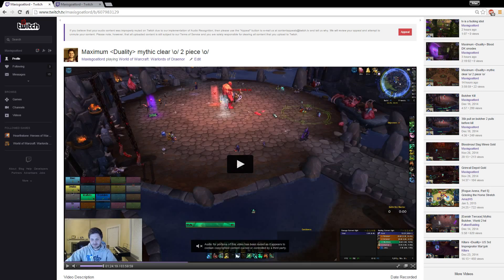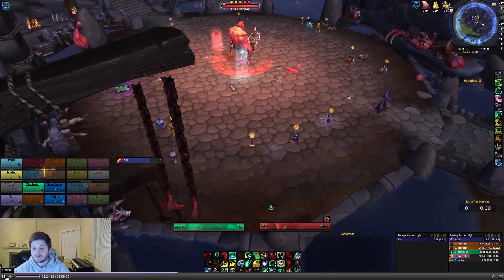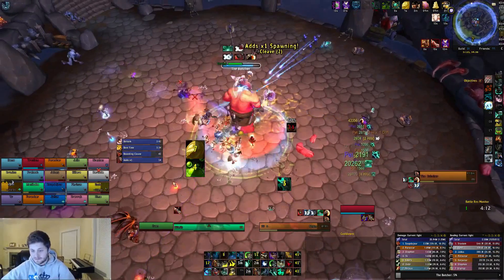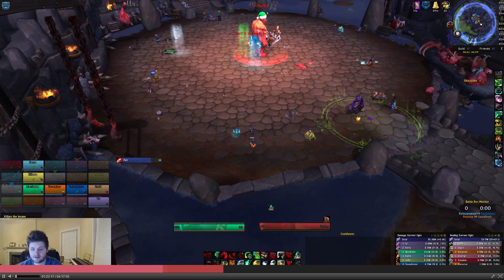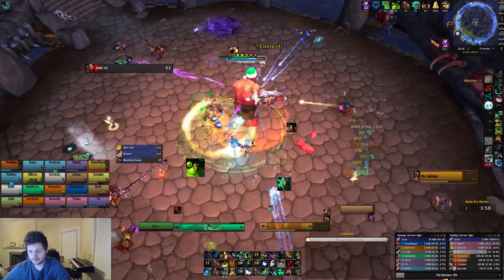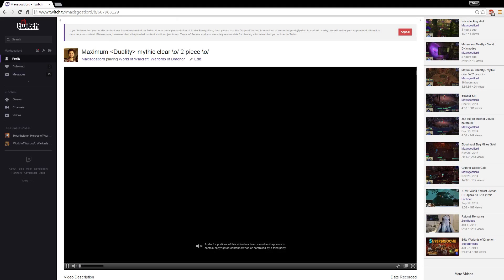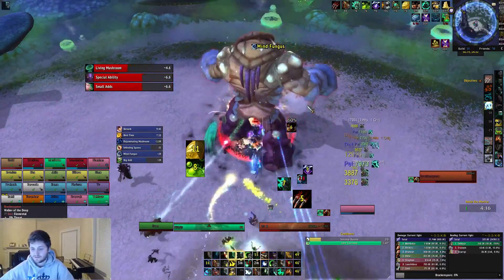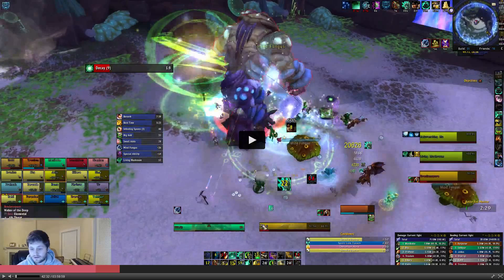Maxibabe's WW Monk Guide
Maxibabe, of Duality US Horde Zul'jin, going over how to optimally play WW Monk. Note that the PvP bonus was nerfed and is not longer usable in raid.